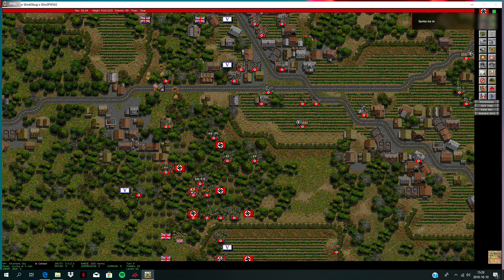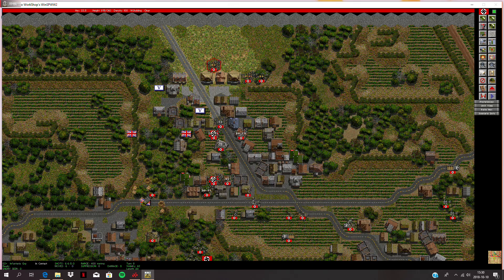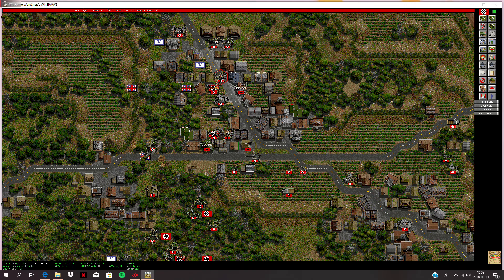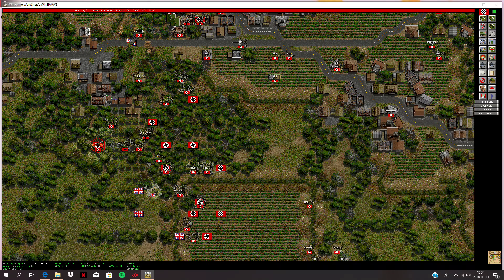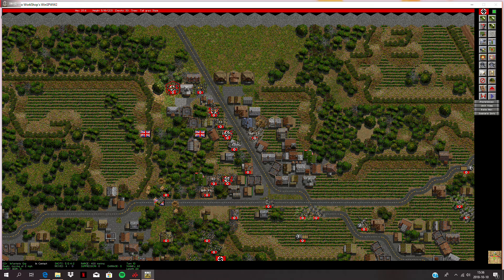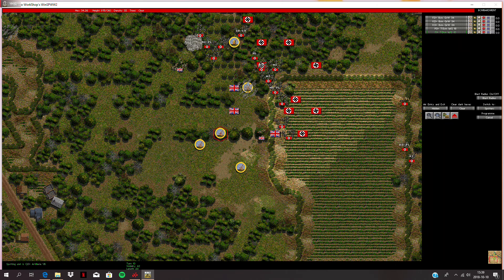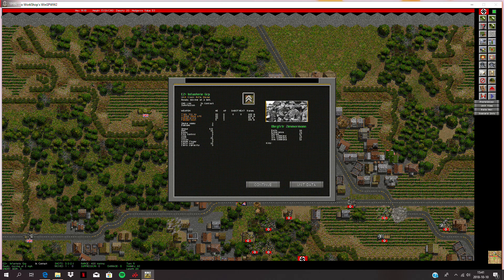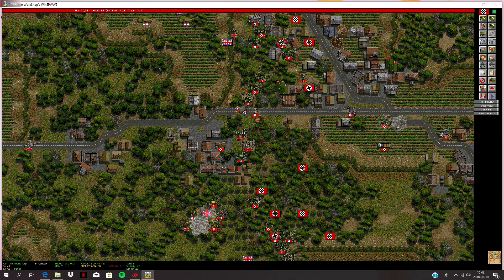Let's play winspww2 Steel Panthers -The Campaign 1944 Part:03